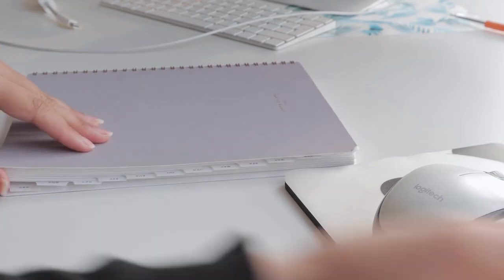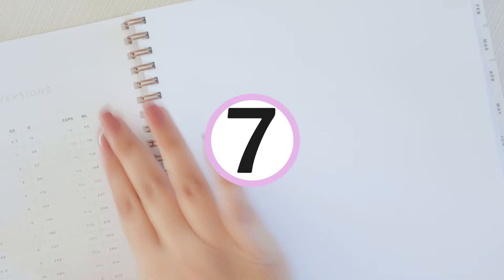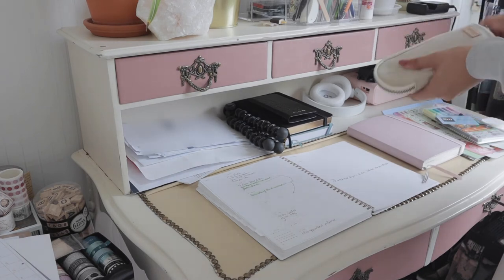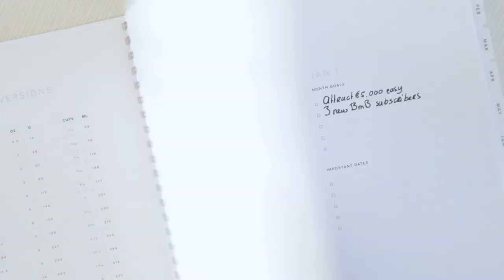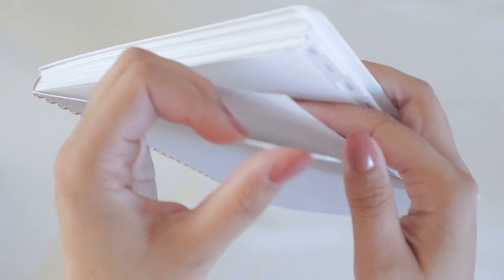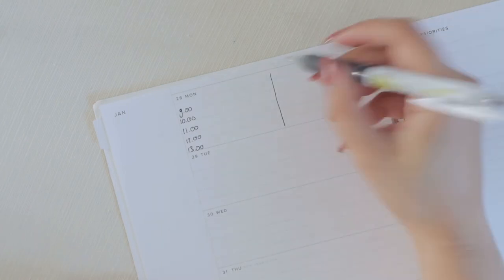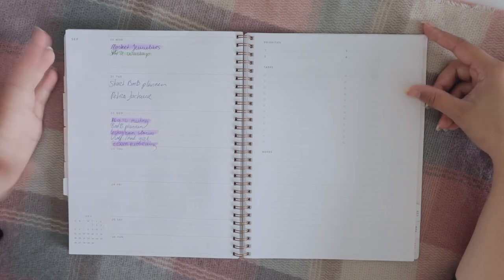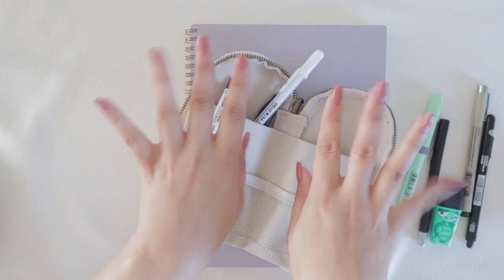Appointed Year Task Planner Review With Pen Test, 2021/2022 Edition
This is my Appointed year task planner review for 2021/2021 ✏️

MY GEAR 👉🏻 Canon M50 in White

Please contact media agency Bloggers and Brands if you’d like to work with me on advertorials.

Send me a (personal) note directly at . Due to the many mails I get, I only respond to requests I can actually fulfill. I usually respond within five work days due to a busy schedule.

Honesty is everything and therefore sponsored products and video's will be marked accordingly:

* PR sample given to express my own opinion about
** Product given for a paid advertorial

A sponsored video will be marked as an advertorial or a collaboration with a 'brand.' It does help me with creating revenue to keep this channel alive.